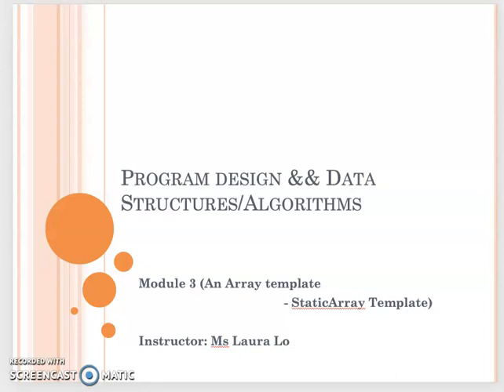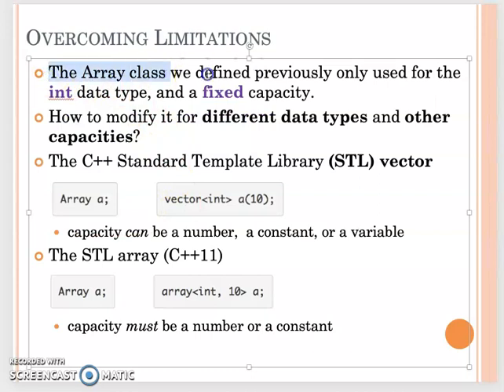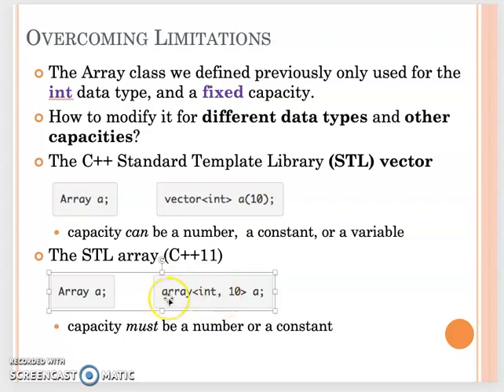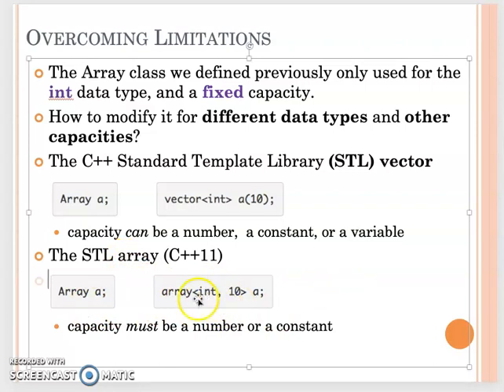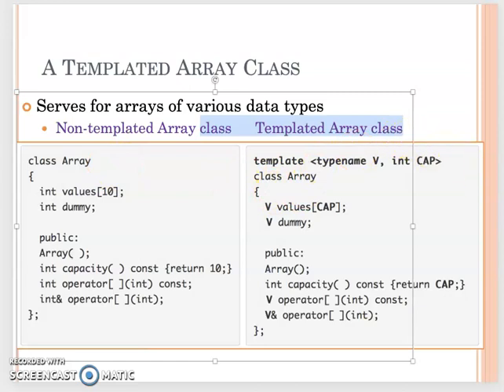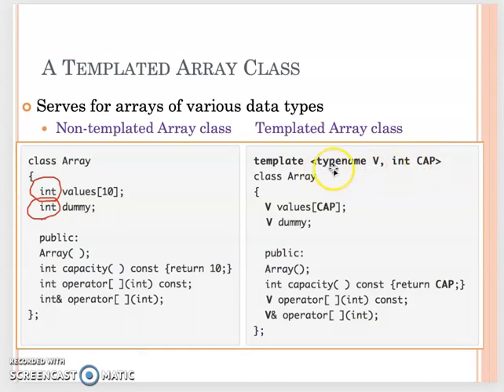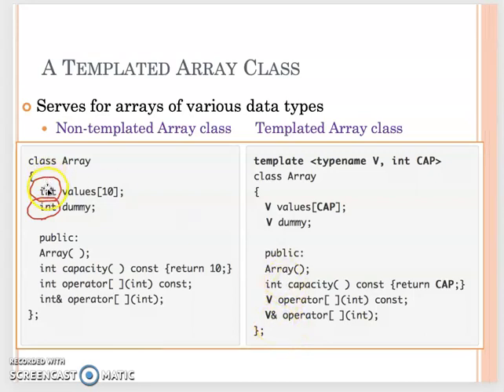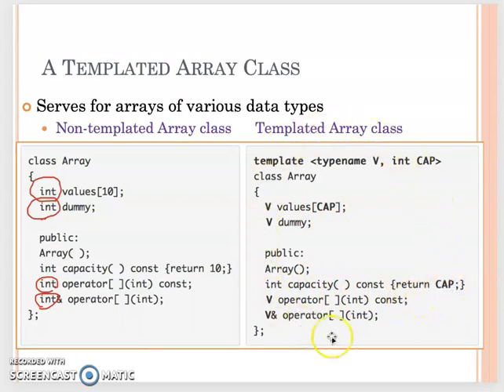COMSC210 Module3 1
Overcoming the limitations and introduce the template class public interface